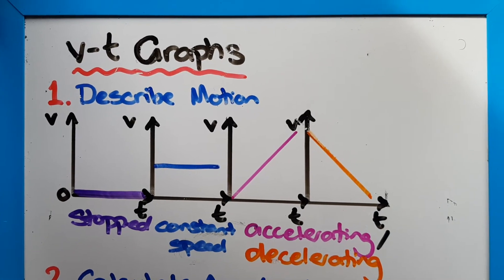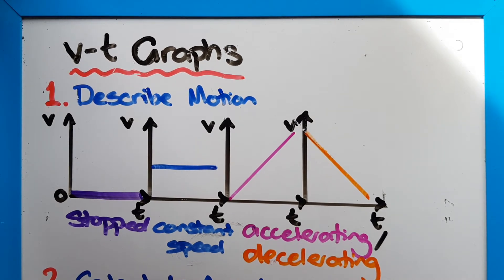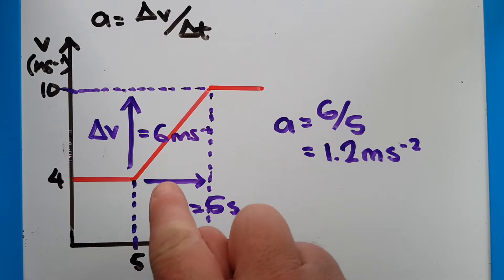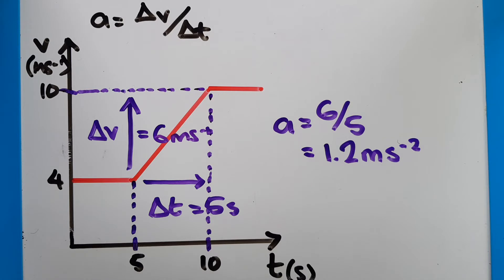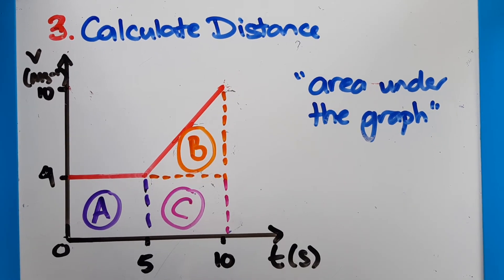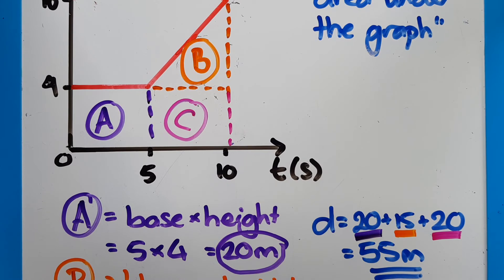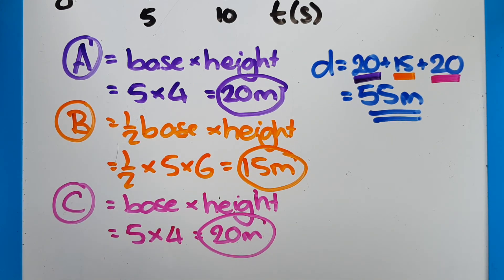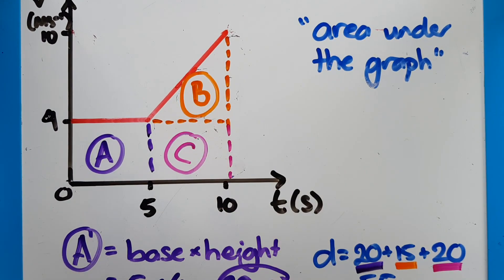AGHS 2020 Level 1 v-t Graphs